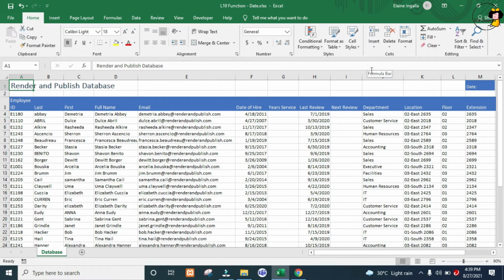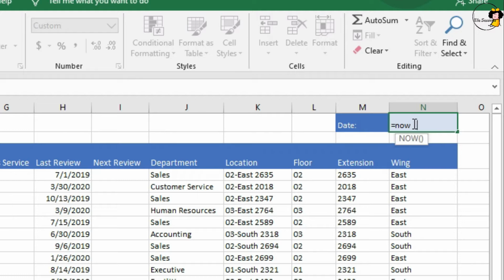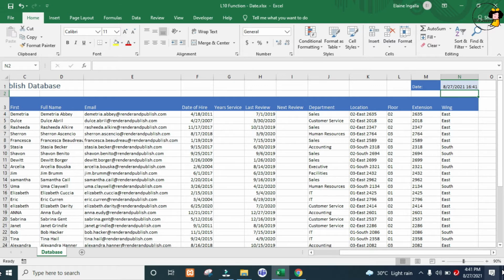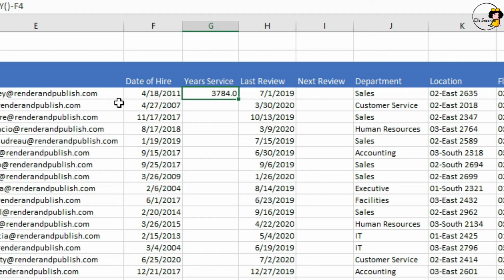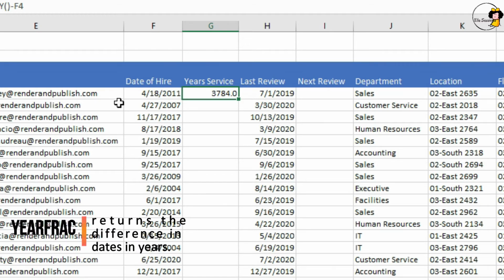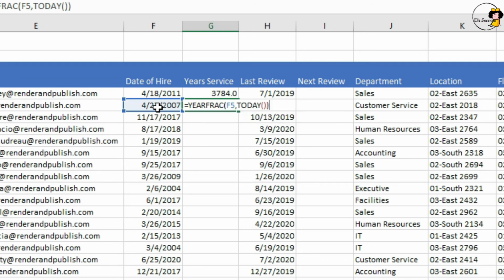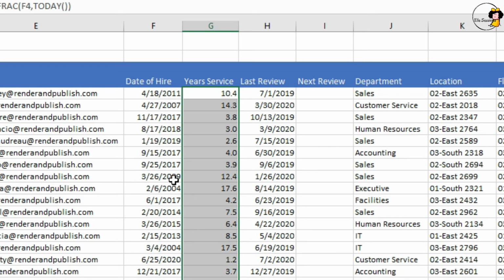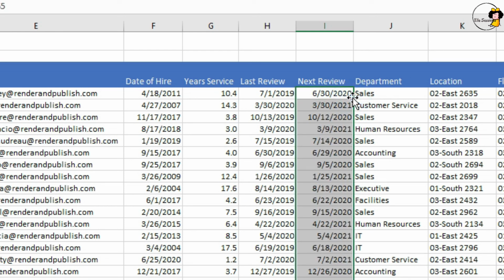How to use DATE Functions in Excel | Excel Tips & Tricks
In this video I’ll show you how to effectively use DATE Functions in Excel. The Today function, Now function & YEARFRAC function are built-in functions in Excel that is categorized as a Date/Time Function. These three well-known date functions are: TODAY function which returns the current date, NOW function which returns the date & time and YEARFRAC function which returns the difference in dates in years.

Do you know any other Text Function? Please comment down them below.